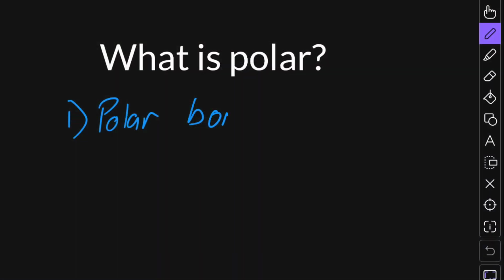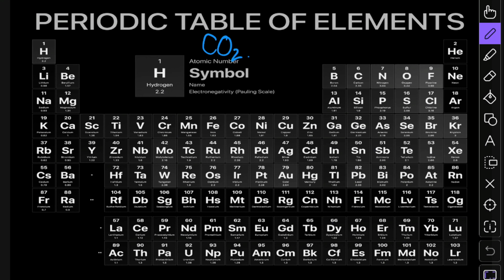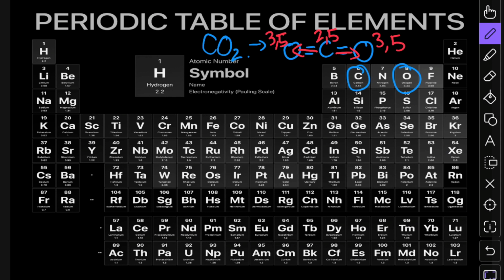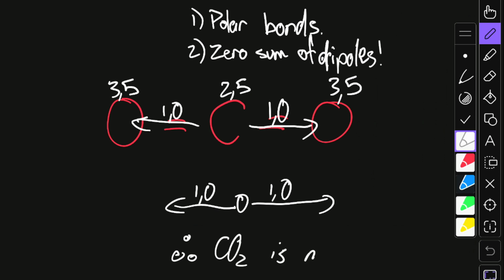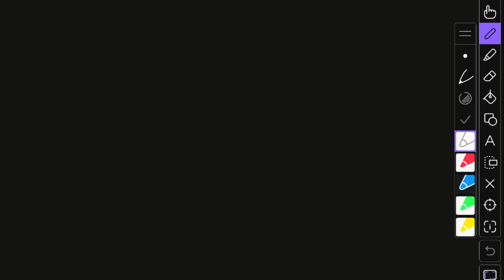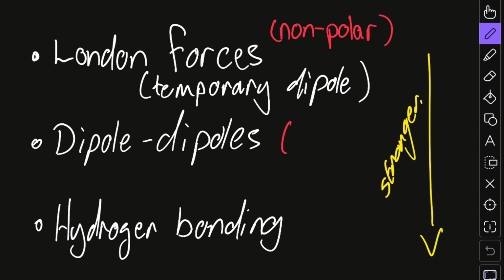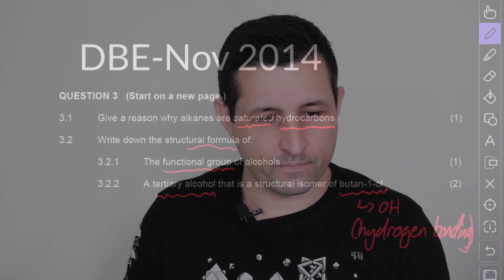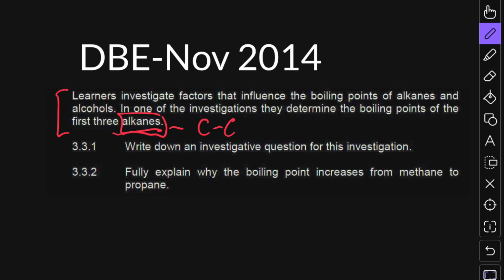Beating COVID with Organic Chemistry: Grade 12 Science (2/4)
This is the second video in a series where we see how knowing about organic chemistry can help keep us healthy. We start to discuss polarity - remember that non-polar substances dissolve other non-polar substances, polar solvent dissolve polar substances - like dissolves like!

The polarity of a substance can help us see what type of intermolecular forces there are.